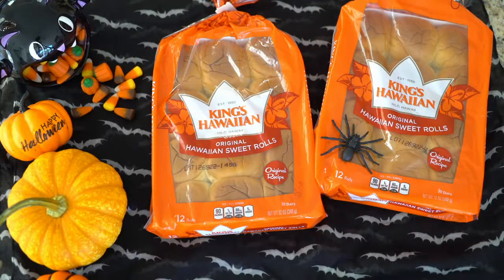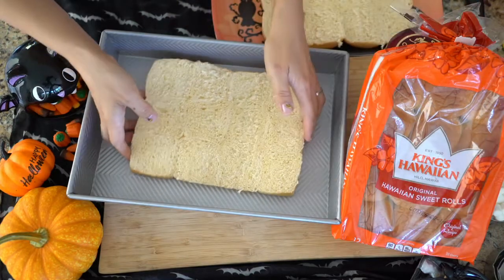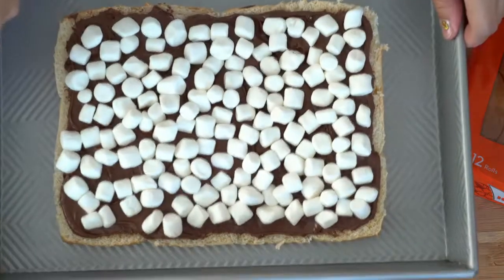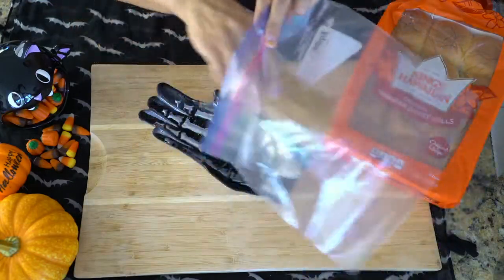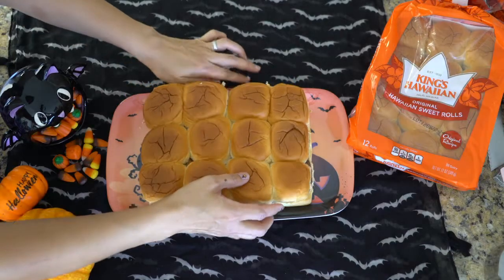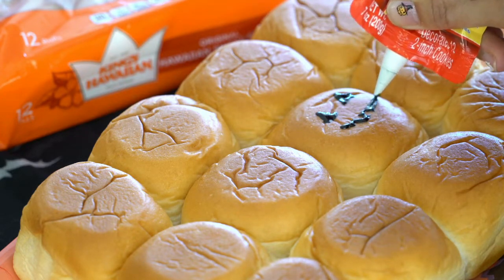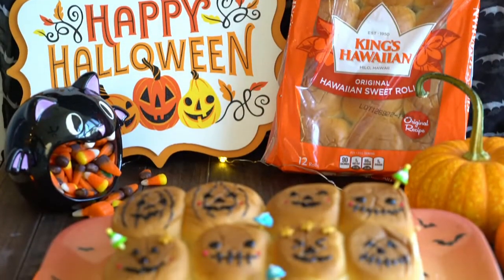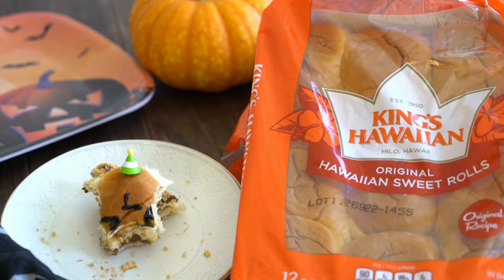JACK O' LANTERN S'MORES SLIDERS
Ready for some Halloween Magic and a festive party dessert recipe? Check out this Jack O'Lantern S'mores Slicers recipe featuring King's Hawaiian Original Hawaiian Sweet Rolls. Hallowaiian FeedMonstrousAppetites, KingsHawaiian ad For more delicious recipes and inspirations, please

1 (12 count) King's Hawaiian's Original Hawaiian Sweet Rolls
1/2 cup chocolate hazelnut spread
1 1/4 cup mini marshmallows
3 graham crackers
1 tube of black cookie icing
sprinkle of your choice
2 bread sticks (cut into 1 1/2-inches)
a few decorative toothpicks (optional)

Take the King's Hawaiian Sweet Rolls out of the package.  Cut the roll in half lengthwise (horizontally).  Reserve the top half of the rolls and set them aside.
Place the bottom half of the sweet rolls in a baking tray.  Spread the chocolate hazelnut spread on top evenly.  Sprinkle the mini marshmallows on top in a single layer.  Toast the marshmallows 6-inches under the boiler for 1 minute.  Rotate the baking tray half way through.  Do not walk away from this process.  The marshmallows can toast up really fast. When the marshmallows are all charred up, remove the baking pan from the oven and let cool slightly.

Meanwhile, place the graham crackers into a zip top bag.  Seal it up and crush with a rolling pin. When the sweet rolls are cool enough to handle, transfer it to a serving platter.  Sprinkle the crushed graham cracker crumbs on top evenly.  Place the reserved top half of the sweet rolls on top.

Draw the Jack o' Lantern facial features onto each bun.  Decorate with sprinkles and stick a bread stick in between the buns to mimic the pumpkin stems.  Enjoy!